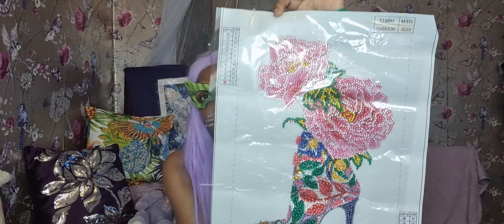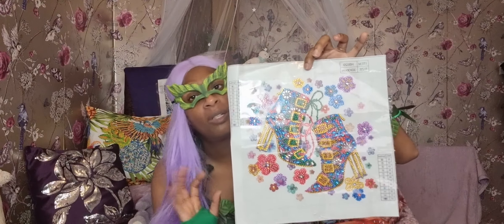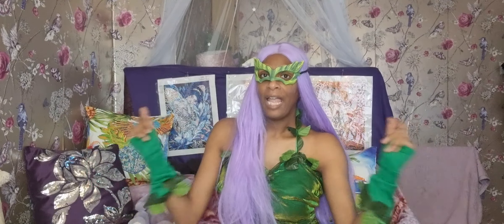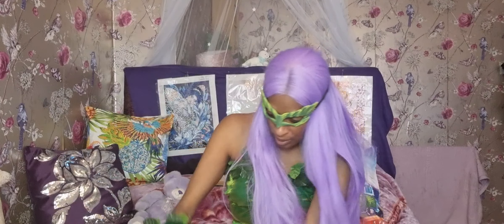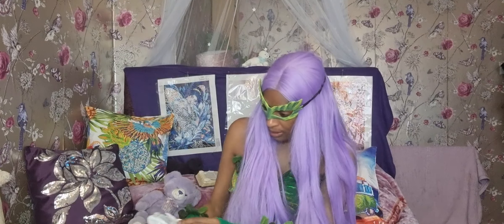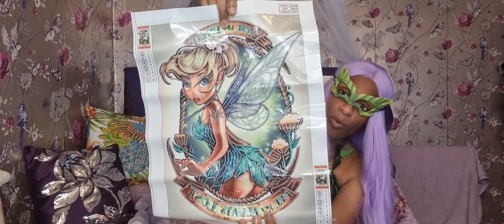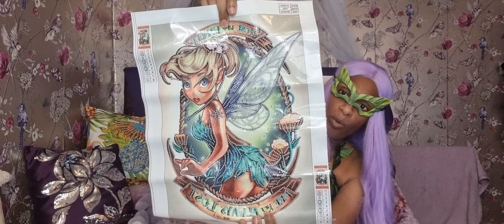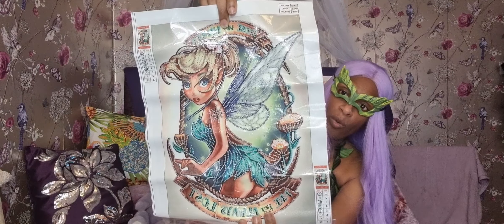Some new Finished Diamond painting And some new One 🇯🇲🇬🇧🇰🇳🎨🖼😜💜